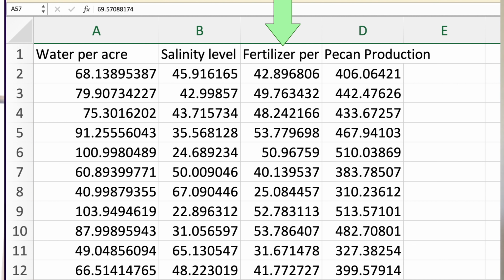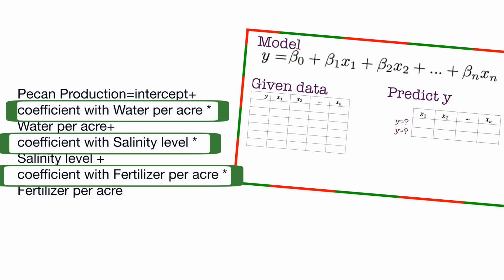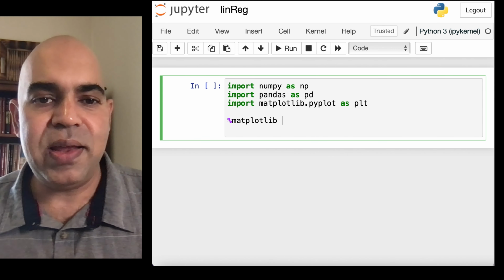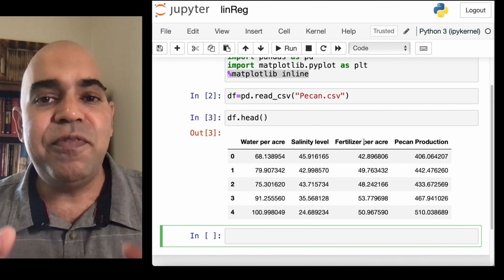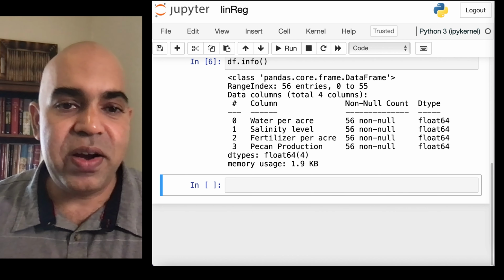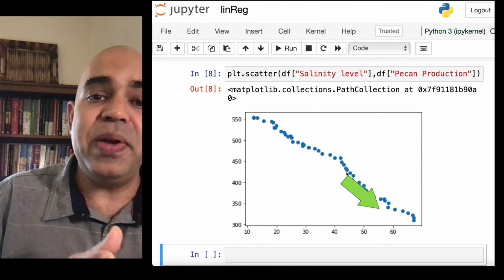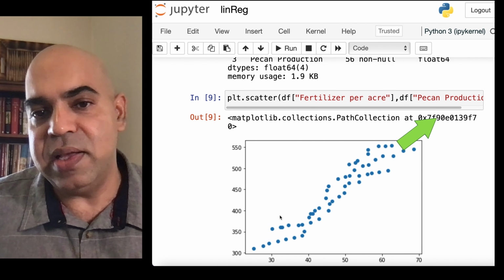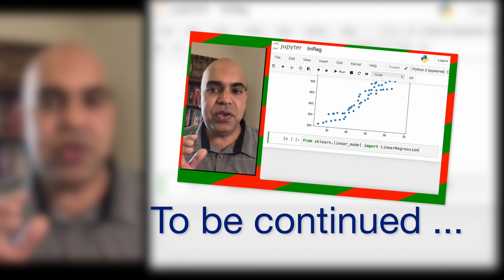W4: P2: Crafting Powerful Linear Regression Predictions in Python!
In this video, we write python code for linear regression. We use a synthetic pecan crop field dataset to predict pecan harvest using linear regression.

Dr. Shahriar Hossain and Dr. Monika Akbar